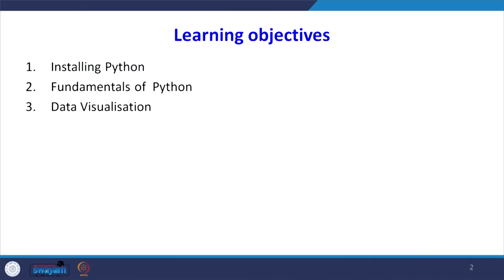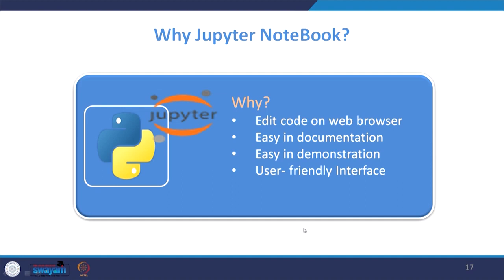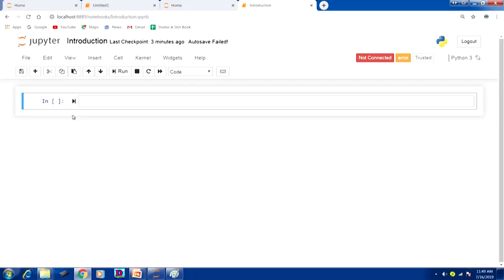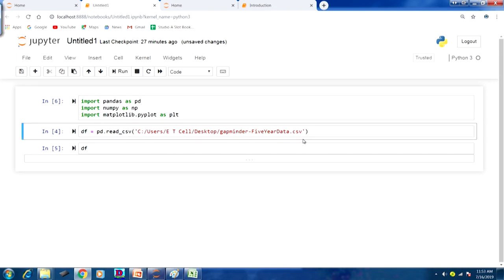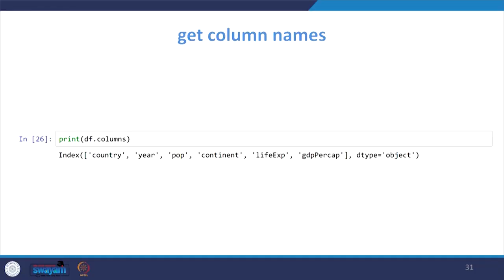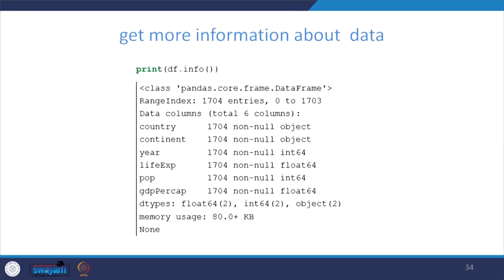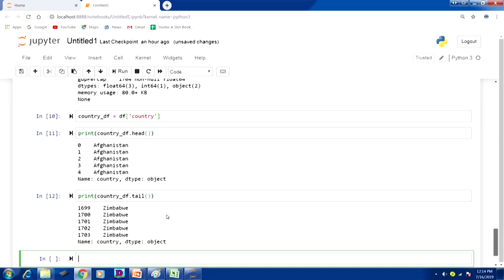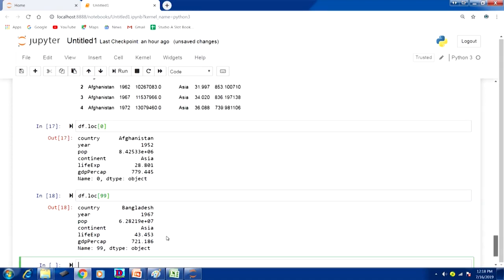Python Fundamentals - I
Lecture by IIT professor
Python
Python Fundamentals  part I lecture by IIT Professor